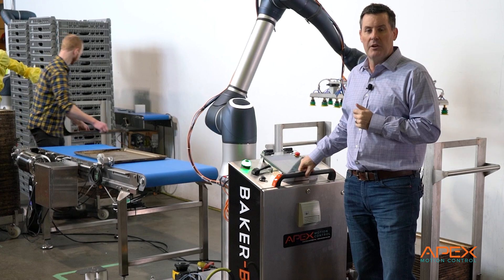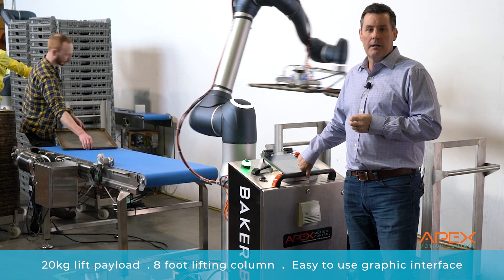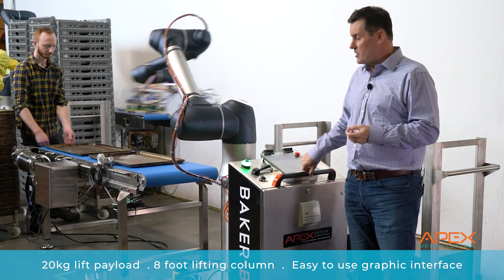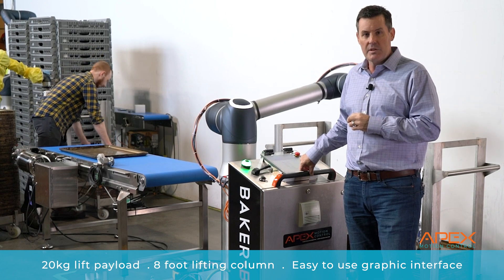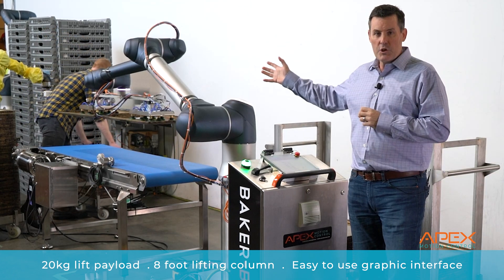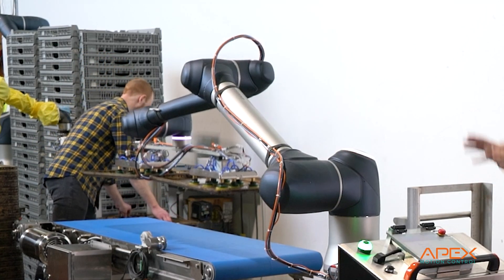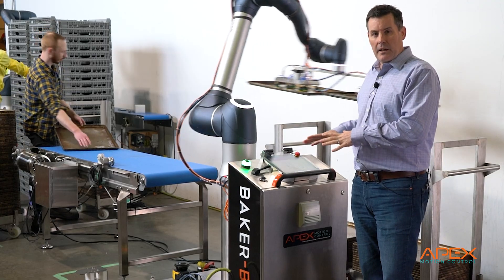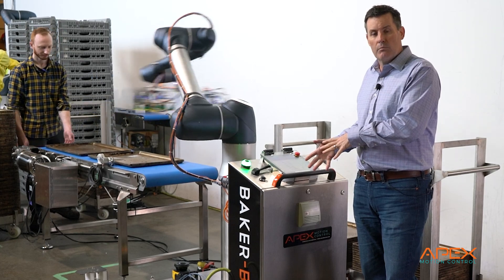What are the Differences Between Baker-Bot Cobots?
Apex Motion Control offers three versions of the Baker-Bot: the Baker-Bot 5, the Baker-Bot 10, and the Baker-Bot MAX. Learn some of the key differences between them, to find out which system best fits your needs!